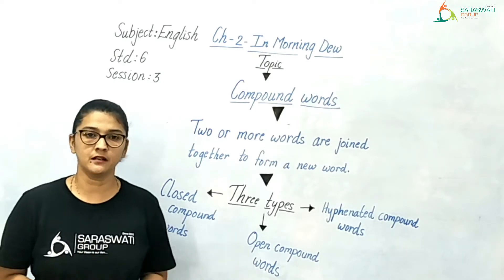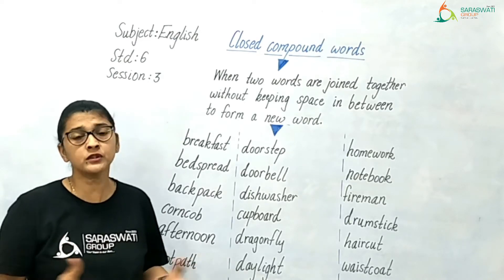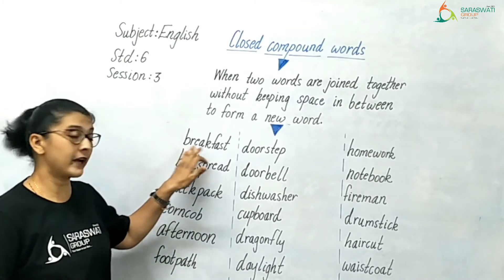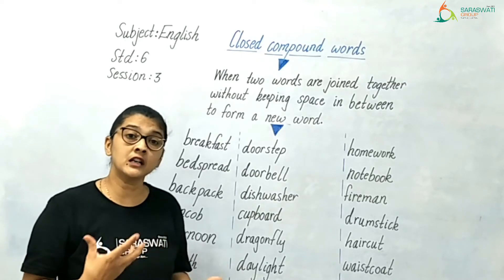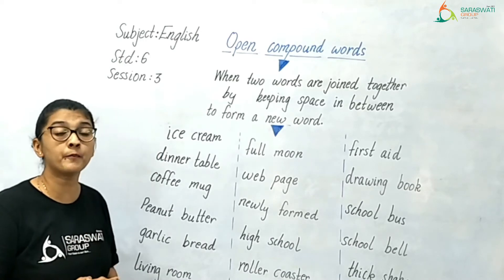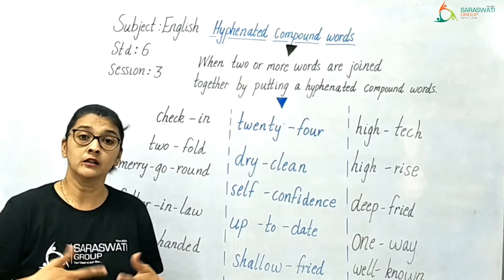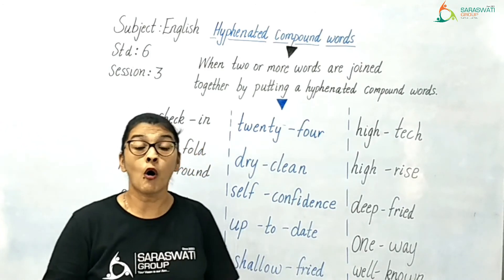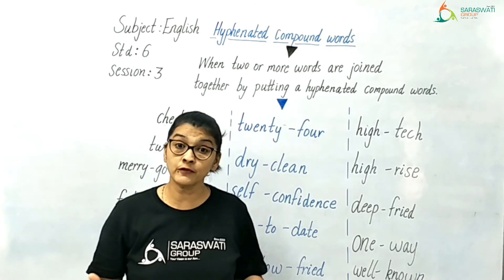ENGLISH II STD 6 II CHAPTER 2 II LECTURE 3 II DATE 17 7 2021